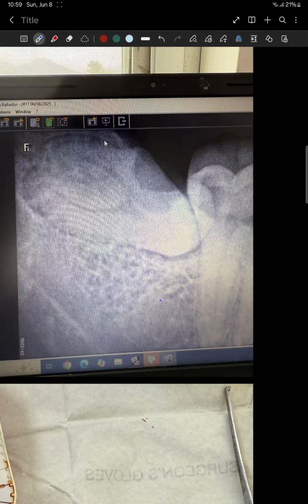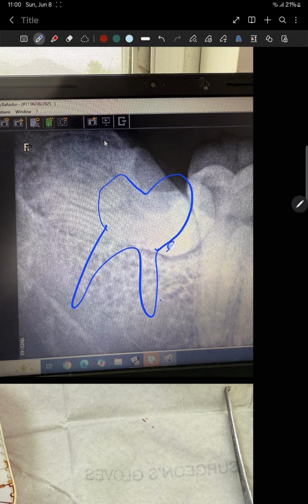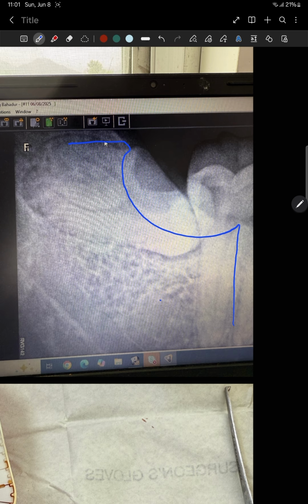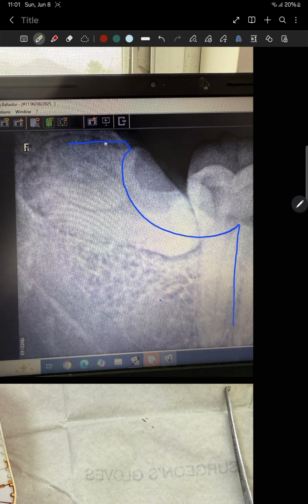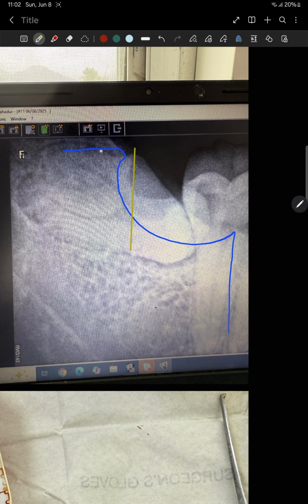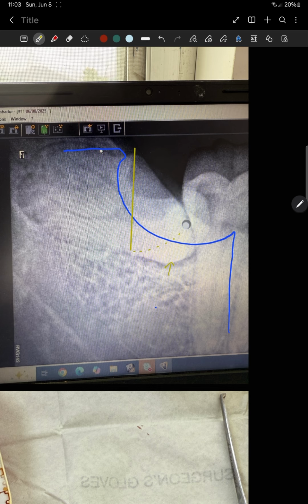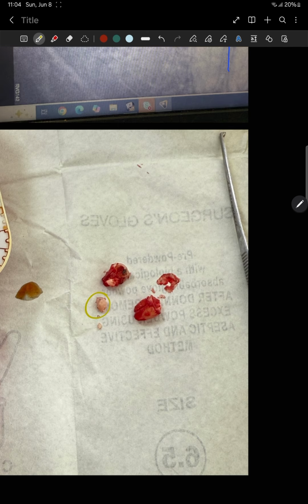Approach for horizontal disimpaction: Case series ep4